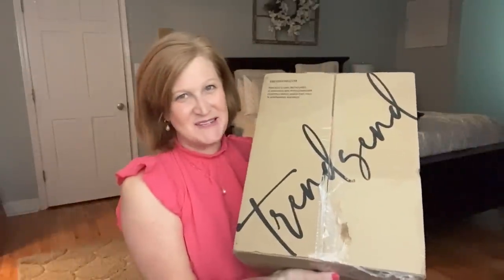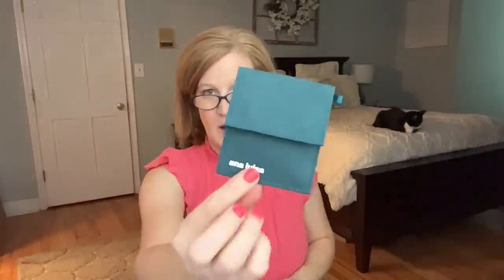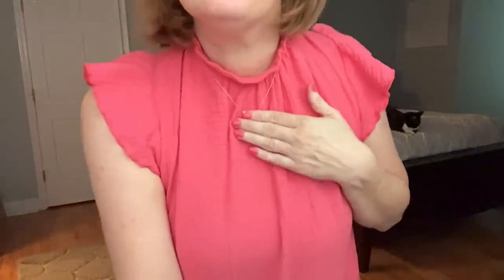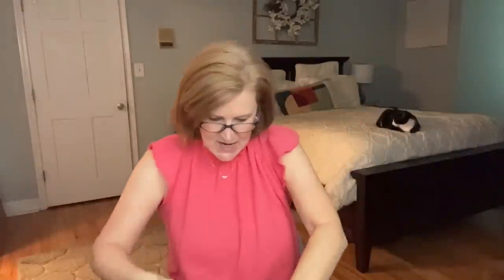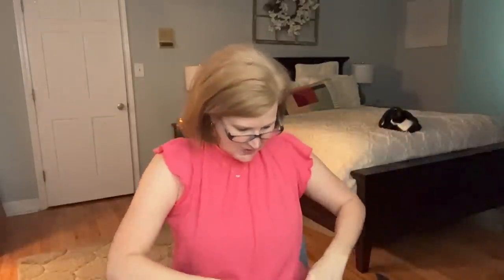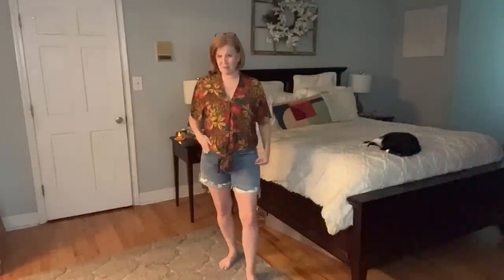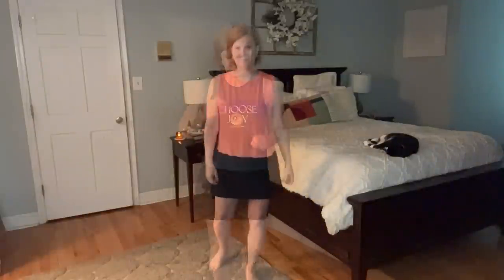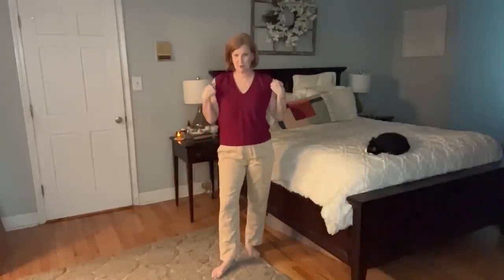Trying On Summer Styles from my Latest Trendsend Box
Hello Sunshines! Today I have my Trendsend to unbox and try on.  Let's check out the good, the bad and the awful!  ha!    I truly appreciate your support!

Items I showed in the video
❤️Pearl Earrings (Frieda)
❤️Pearl Necklace (Marina)
❤️Silver Earrings (Venus)
❤️Light Tortoise Earrings (Spencer)
❤️Interlocking link necklace (Loree)

1205 Johnson Ferry Road STE #136
PMB 155

I paid for everything I kept in the Trendsend box and the styling fee.      All opinions are my own.   Using the links DO NOT cost you anything extra but do help out this channel.